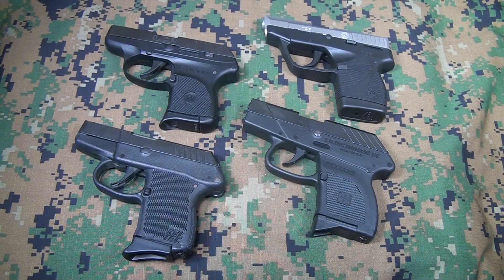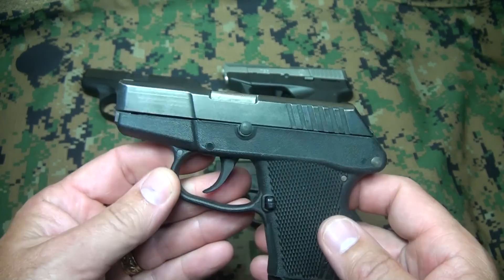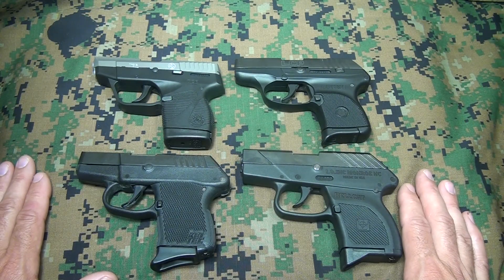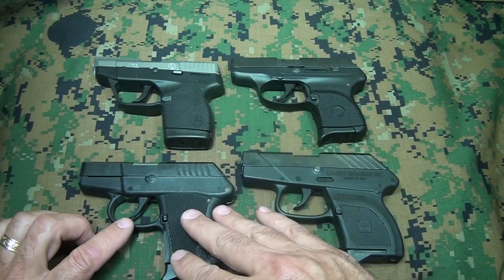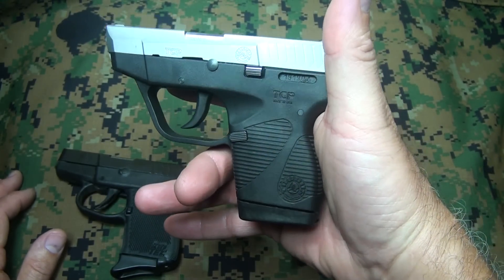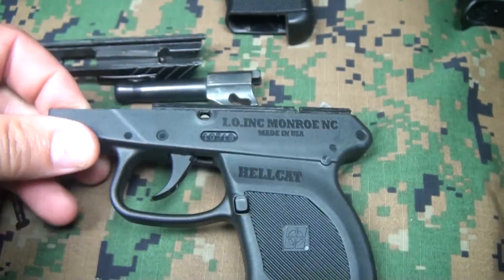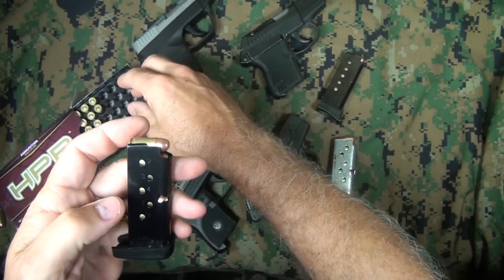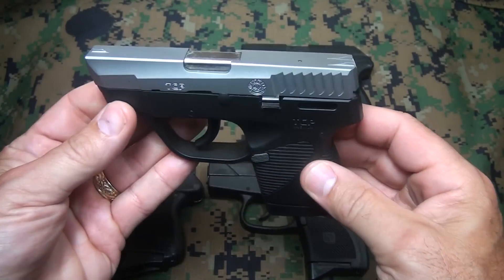Battle of the 380 Micro Pistols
Fun Gun Reviews Presents: "Battle of the 380 Micro Pistols". Comparing the Ruger LCP, KelTec P3AT, I.O. Inc HellCat and the Taurus TCP, for the ulitmate 380 sub compact 380acp micro pistol.

Kel Tec P32 ( I haven't reviewed the P3AT... but close enough!)